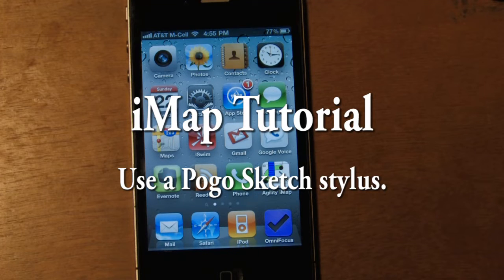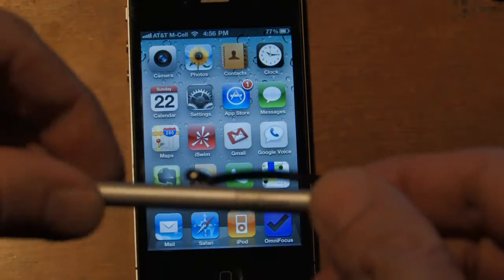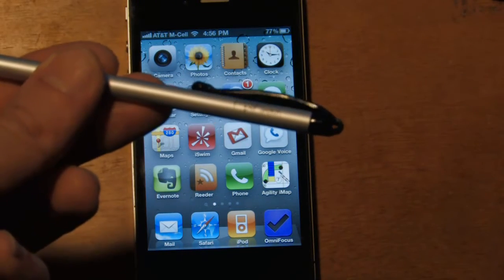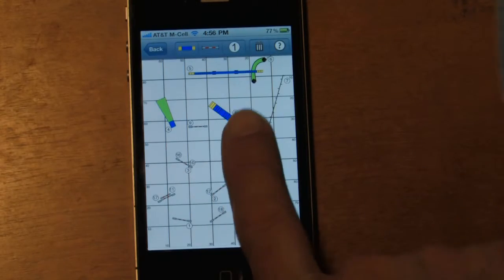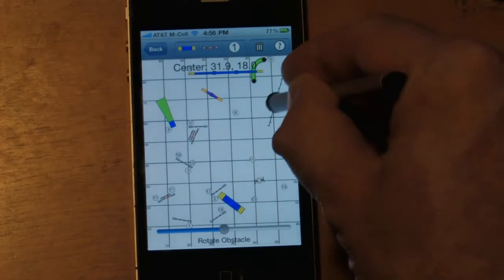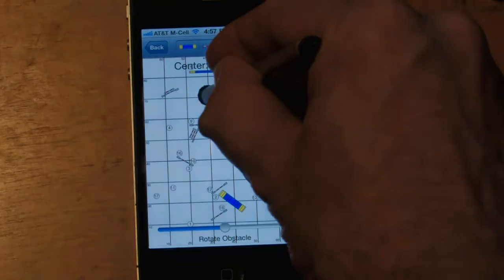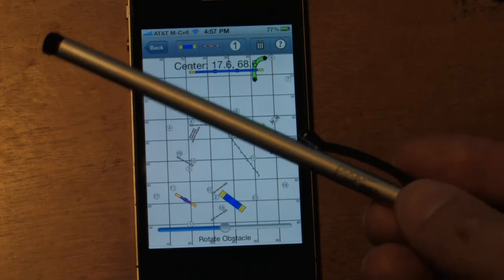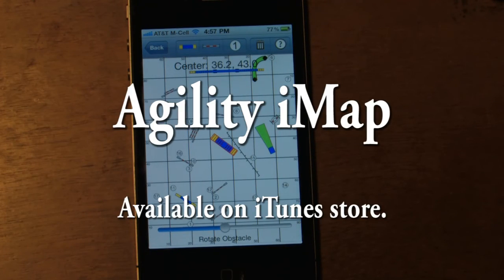Agility iMap Tutorial: How to use Pogo Stylus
In this Agility iMap tutorial I show you how to use a Pogo Sketch stylus with your iPhone to easily create course maps in Agility iMap.